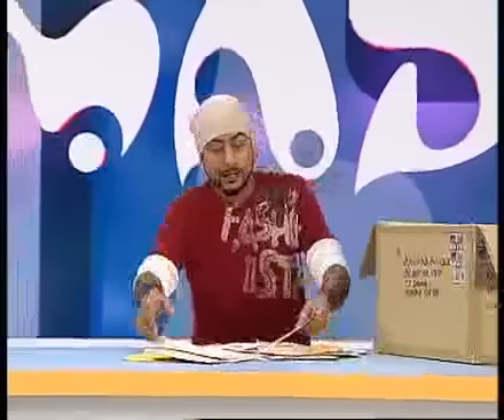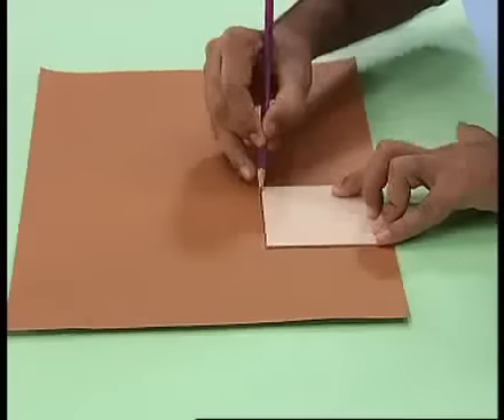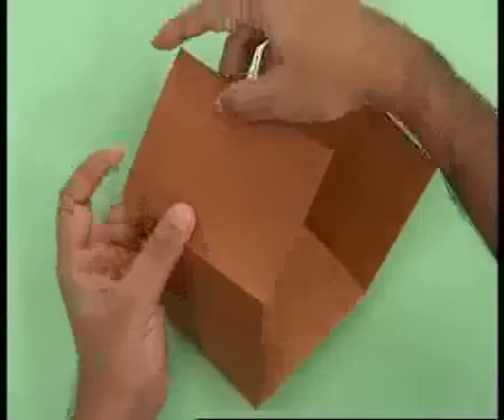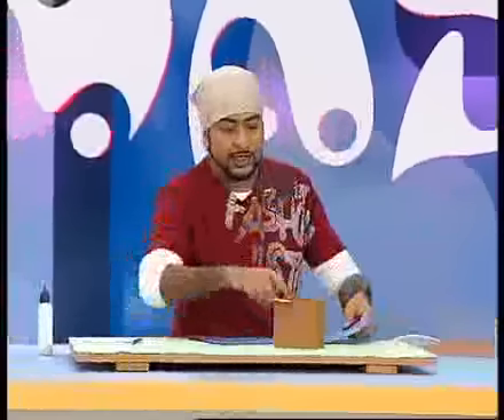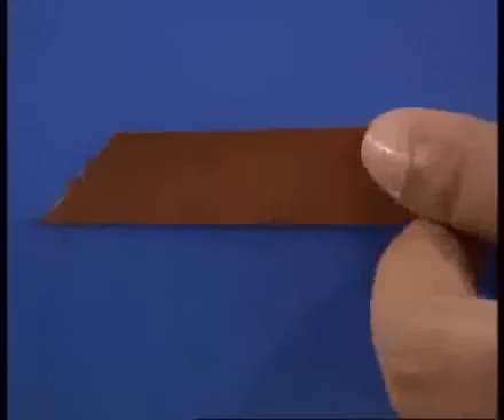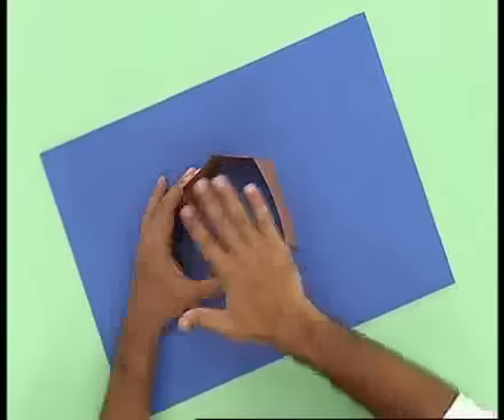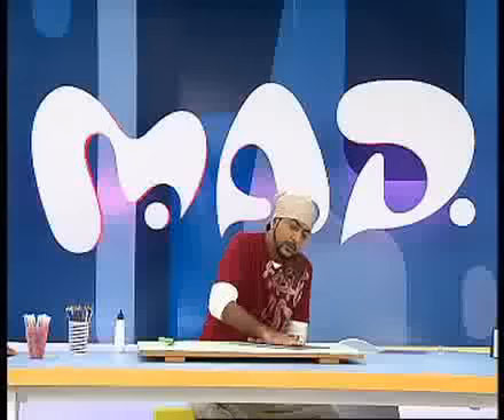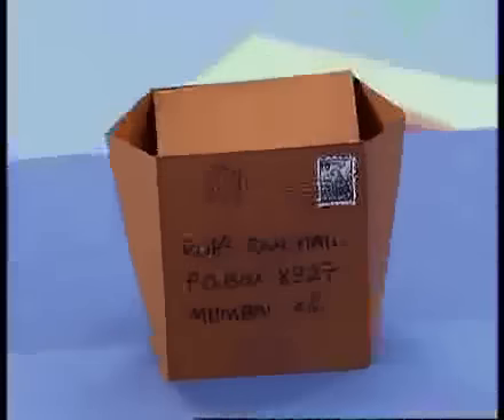POGO MAD (Box in Card).FLV